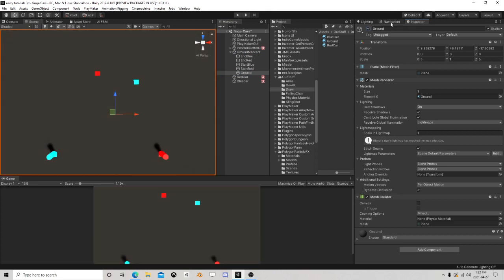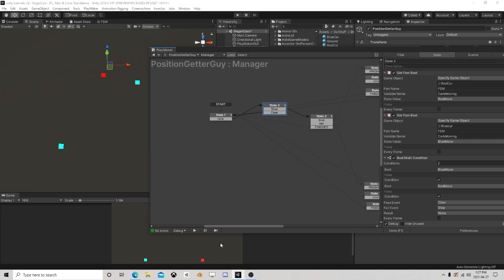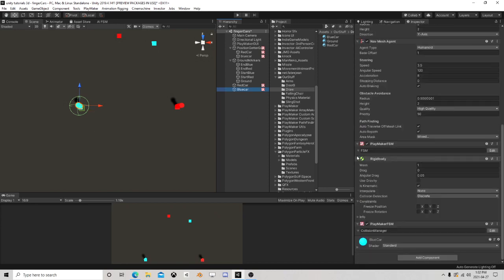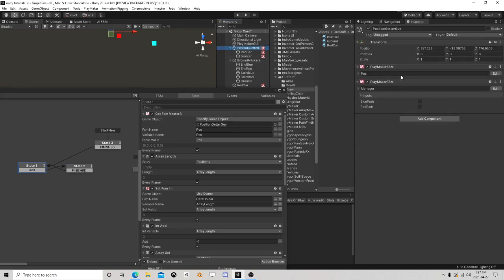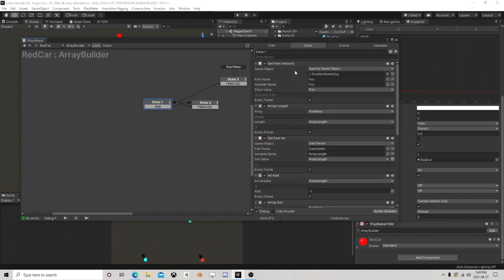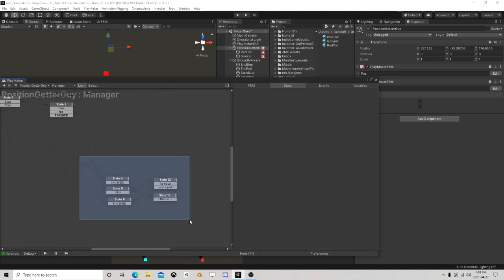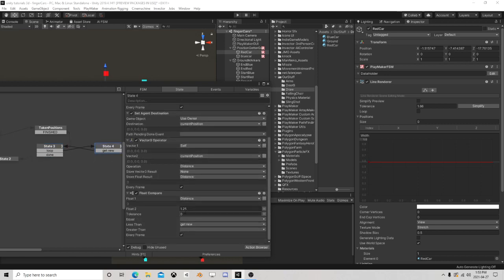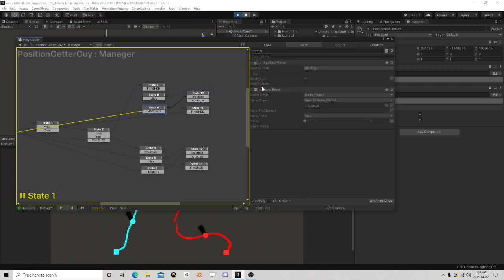Unity PlayMaker Draw A Line and have AI Follow it!! hyperCasual Game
seems to be a popular topic in the discord, I thought I would make a tutorial on how to do it.